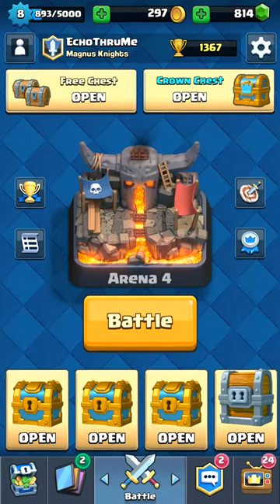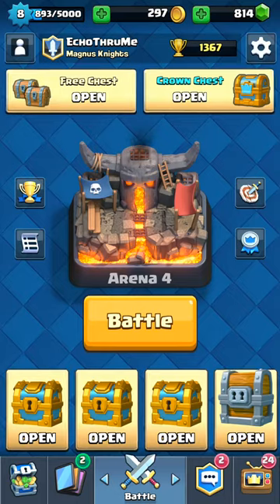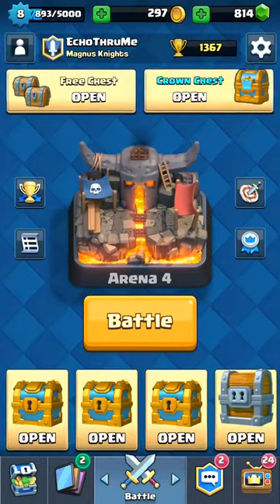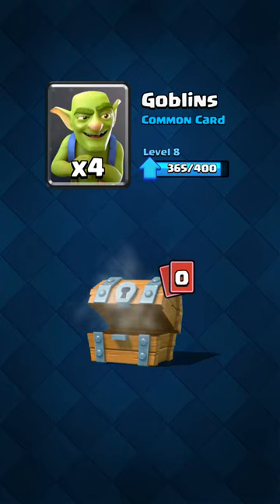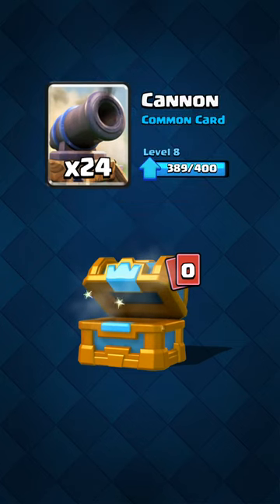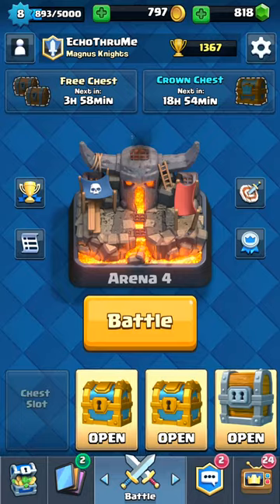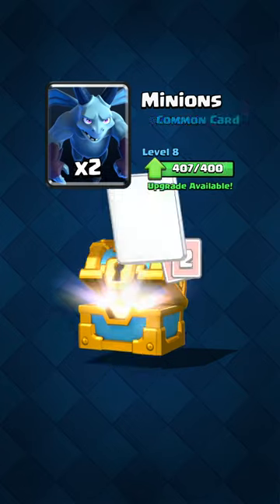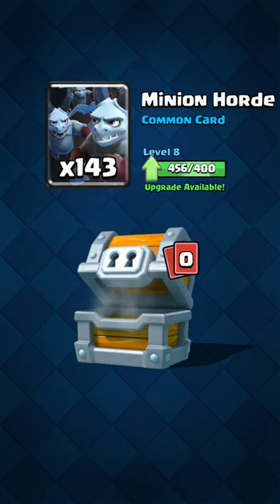Mass Chest Opening: Giant, Gold and Crown - Clash Royale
Welcome back to another chest opening episode with me here in Clash Royale. Today we have saved up a good number of higher level chests to share with you all today. 3 gold chests, 1 giant chest, 1 crown chest and 2 wooden chests. Will I get the giant cards that I am looking for? Watch and find out.